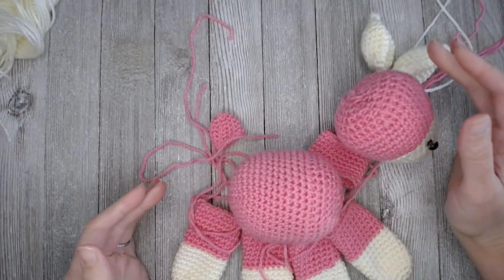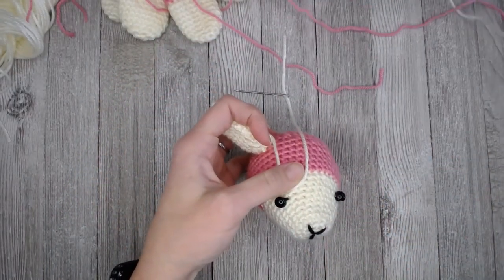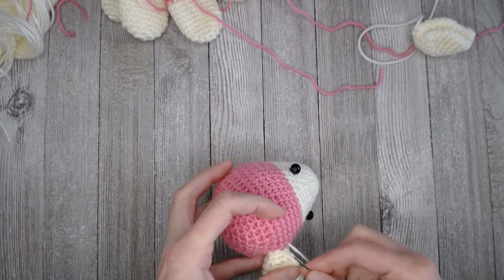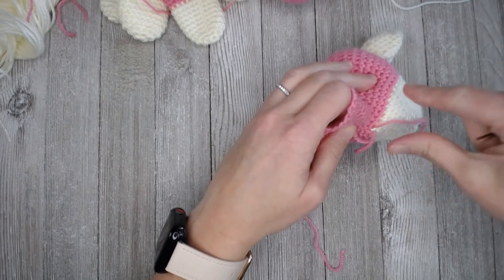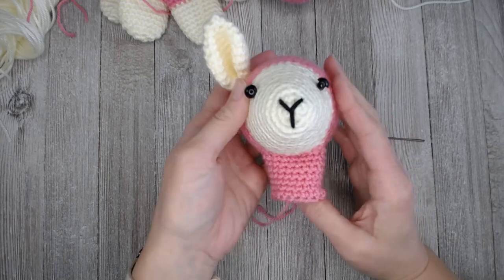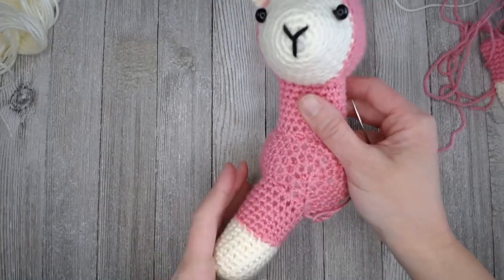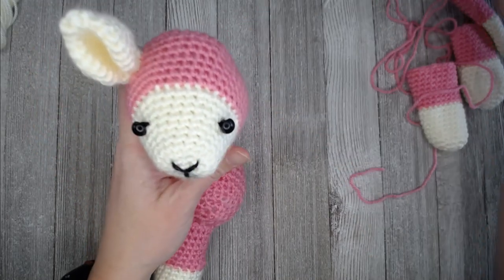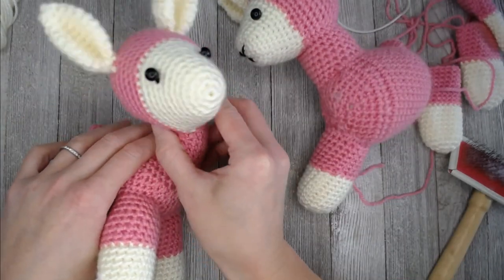Learn To Crochet an Adorable Llama | Video 3 of 3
Ready to make a little friend?  The Llama is as cute as they come.  In this video I explain how you can customize YOUR llama to be whatever you want him to be.  In Part 1 we begin our Llama, Part 2 we finish making all of the pieces, and in Part 3 we assemble.  So Exciting!  Special Thank You to The Friendly Red Fox for making this pattern and sharing it with all of us.   I can't wait to see what you create!

Materials:
• Crochet hook size F/5-3.75mm
• Size 4 weight/Worsted/Aran Yarn Non-Textured (I used Caron Simply Soft Color Off-White) a href="
 • Black Yarn to sew on button eyes and nose/mouth shape
 • 2 Buttons for Eyes
• Yarn Needle/ Tapestry Needle
• PolyFil or Stuffed Animal Stuffing
• Optional: Wire Brush

(Just keep scrolling down on the page to get the free pattern.  There is an option to purchase an Ad-Free Version for your convenience)